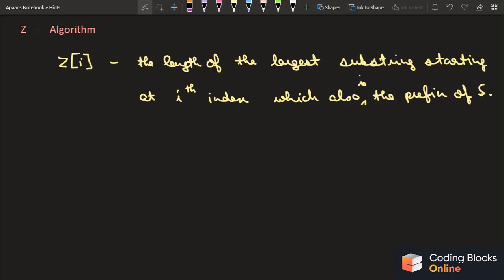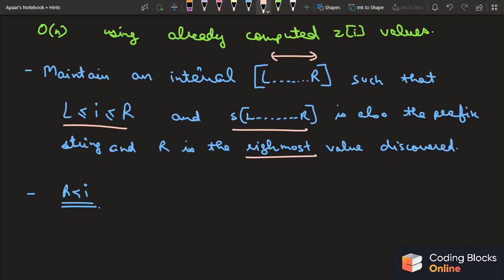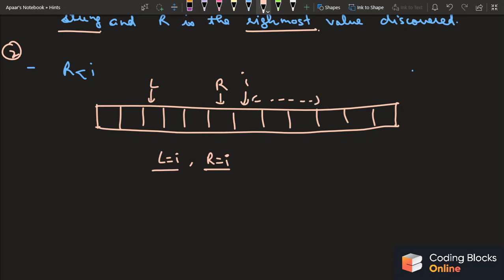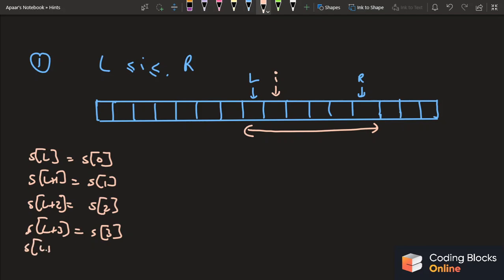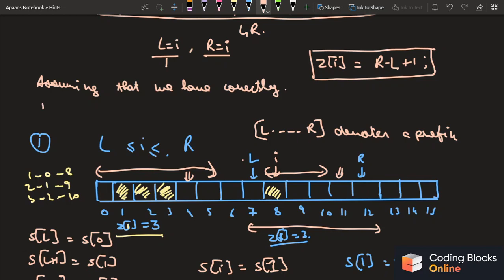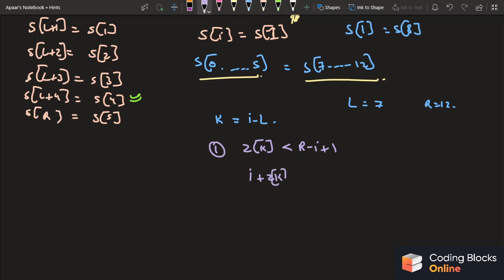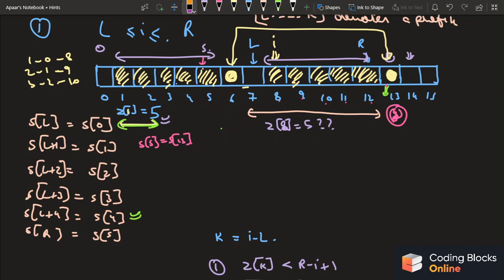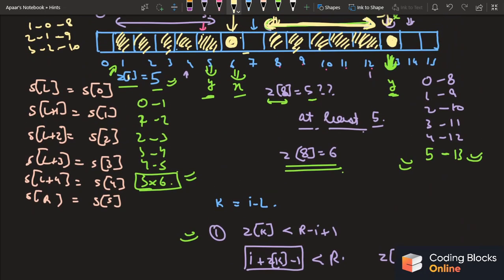Z Algorithm Concept